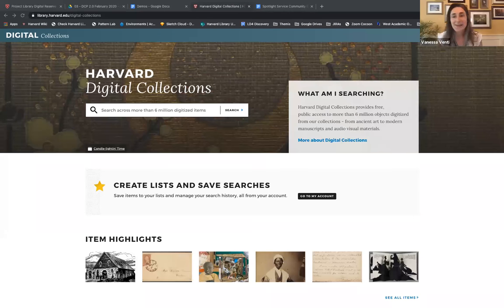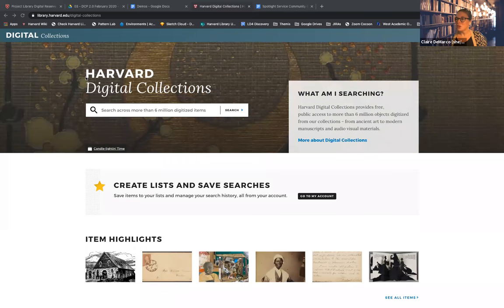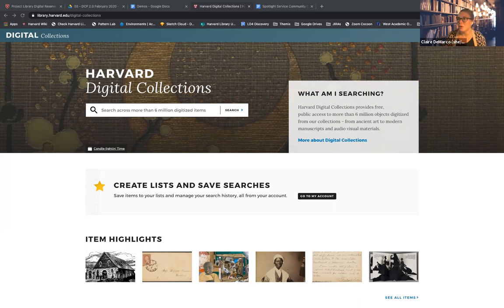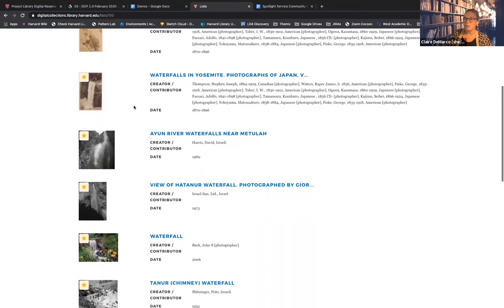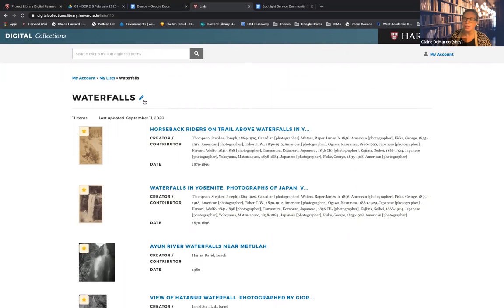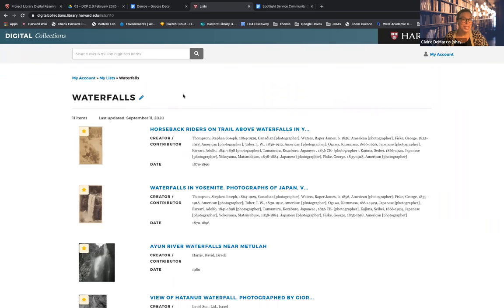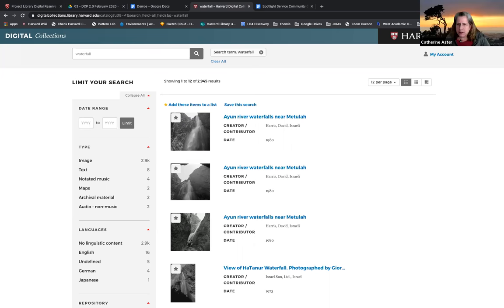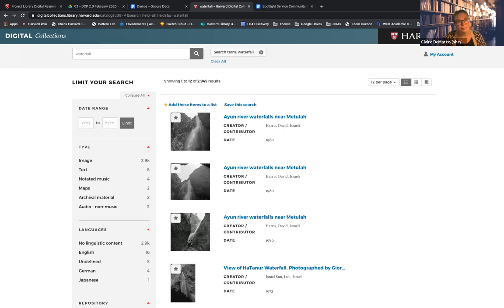SpotlightServiceCommunityCall demo1 11Sept2020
Demo by Claire DeMarco, Associate Director of Digital Strategies and Innovation at Harvard Library, of Harvard Digital Collections (HDC) 2.0 HDC is Harvard Library’s Blacklight search and discovery interface for more than 6 million publicly available items from their digital repository. Signing up for an account allows users to create and manage lists of items as well as save dynamic searches.

Harvard Digital Collections is a user interface that pulls directly from LibraryCloud Harvard's metadata hub. Built on the same infrastructure as CURIOSity Digital Collections Harvard's Spotlight instance, a future goal is to use HDC's list building functionality to create Spotlight exhibits.